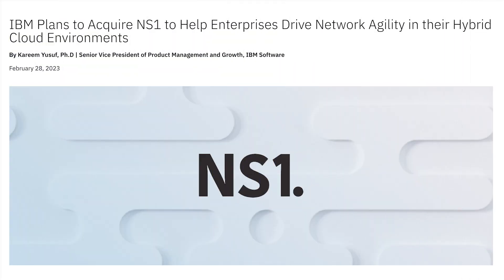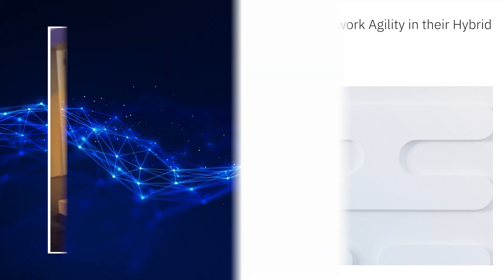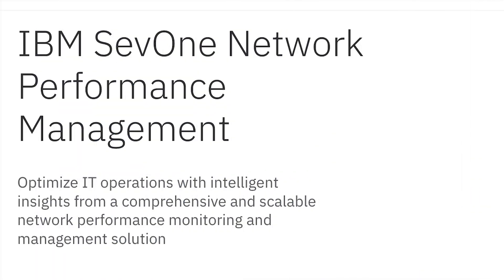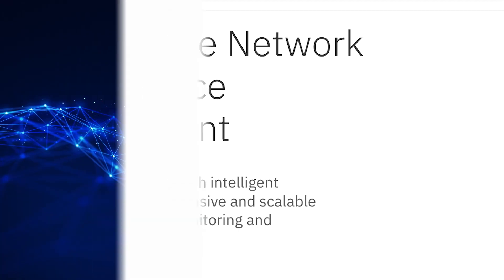May 18 ZKast with Murali Gandluru and Liam Curtin of IBM as we talk Hybrid Cloud Mesh Networking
In this ZKast, Im joined by Murali Gandluru and Liam Curtin of @IBM as they talk IBM networking.

At the recent ONUG event, IBM announced its new networking initiative called Hybrid Cloud Mesh to Help Enterprises Regain Control of their Multicloud Infrastructure.

IBM Hybrid Cloud Mesh unlocks the potential of hybridcloud and multicloud application deployment by creating a simple, secured, scalable, and seamless on-ramp for applications and services across heterogeneous environments. When generally available later this year, IBM Hybrid Cloud Mesh will also leverage the dns traffic steering capabilities from NS1, an IBM Company, to find the best connection between clouds and end users and deliver applications that are optimized for performance, cost, and availability at every connection point.